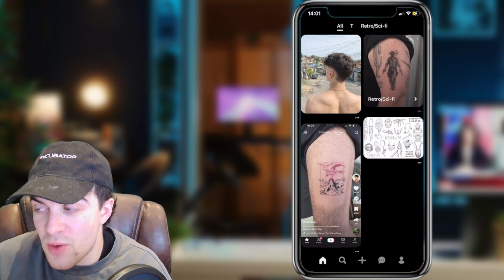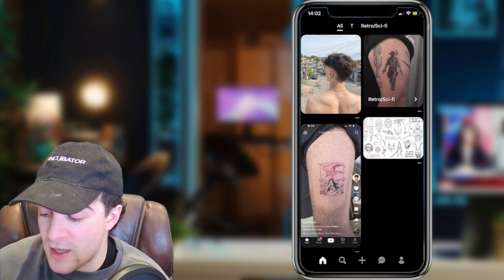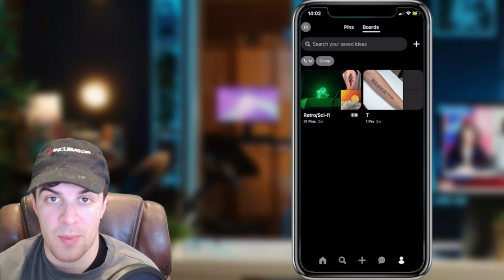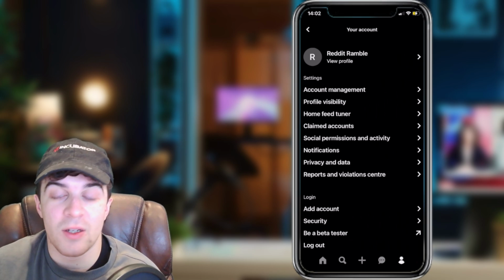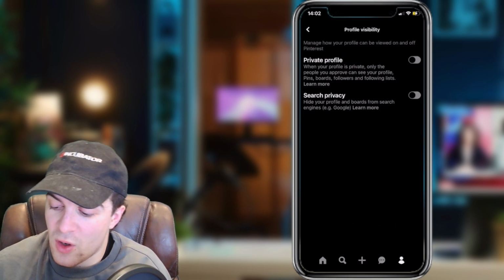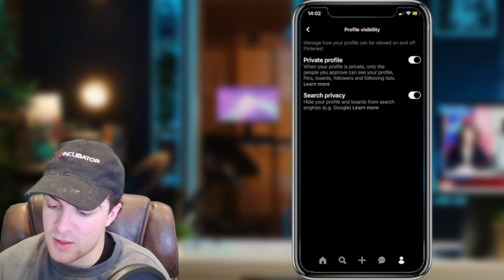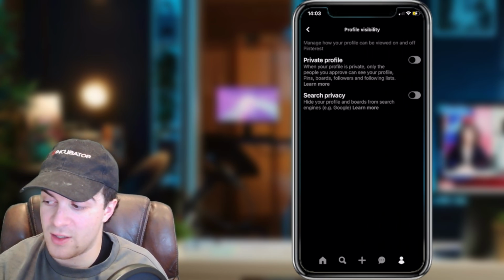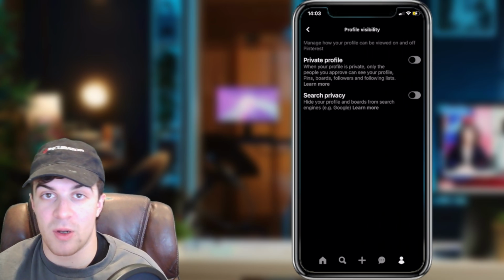How To Make Your Pinterest Account Public (2024 Guide)